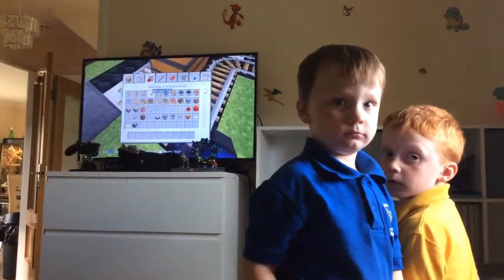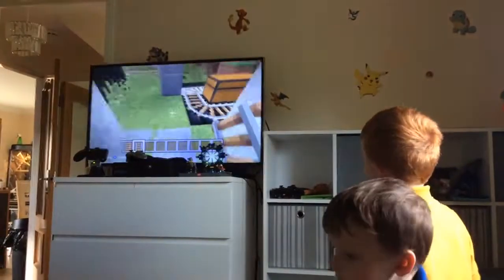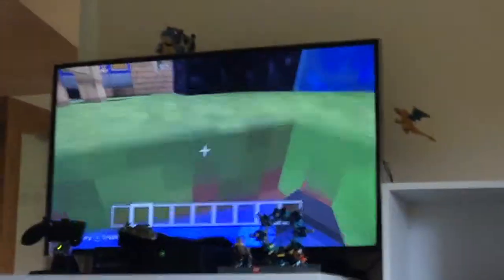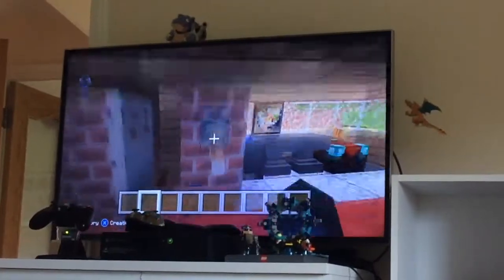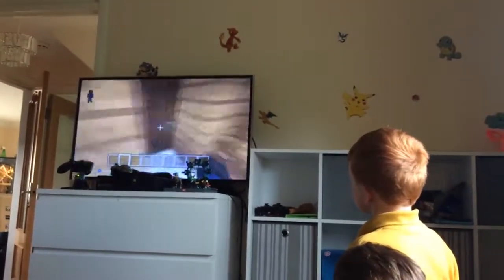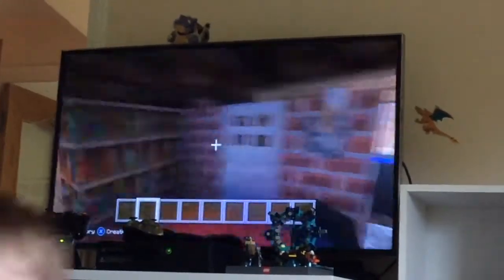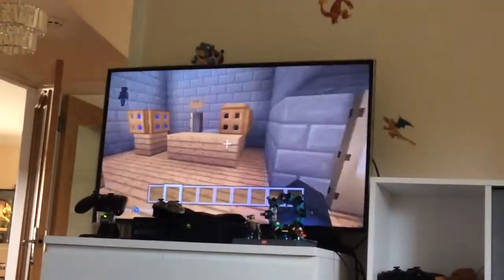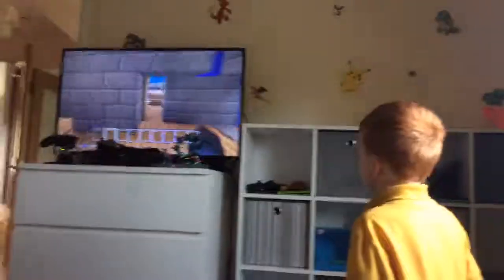My first mine craft video